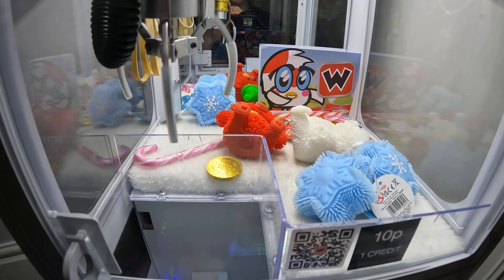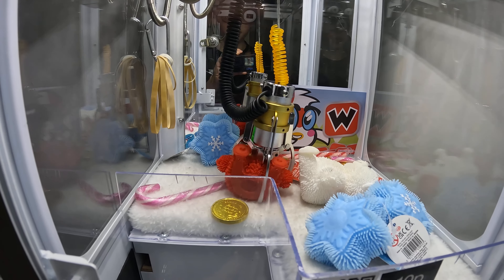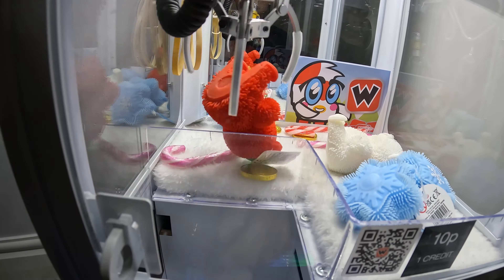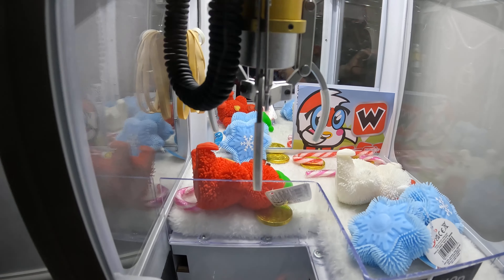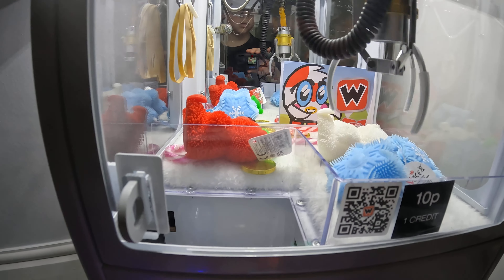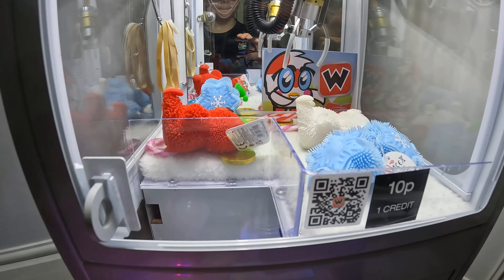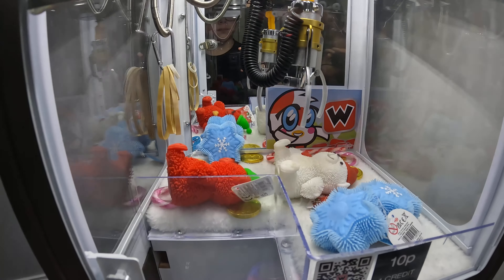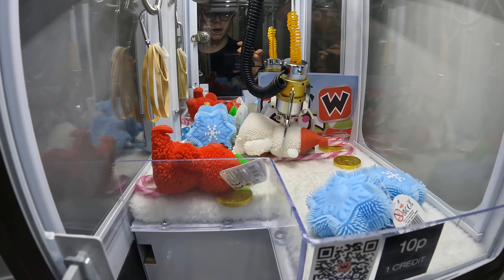USING MY NEW GOPRO ON CHRISTMAS!! | My Claw Machine